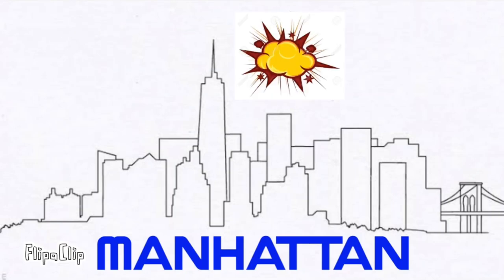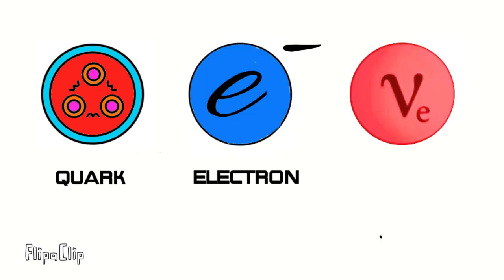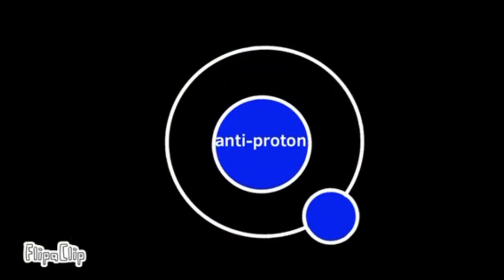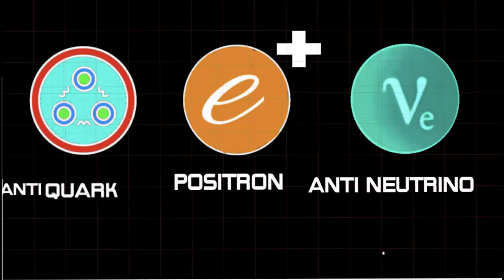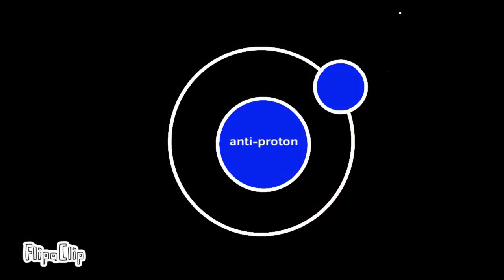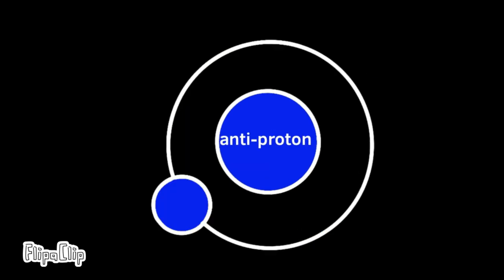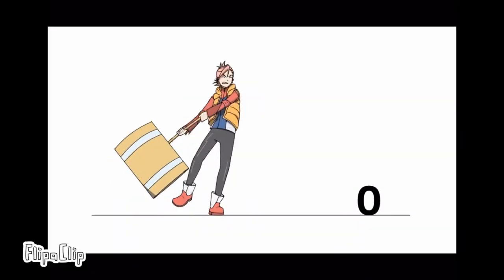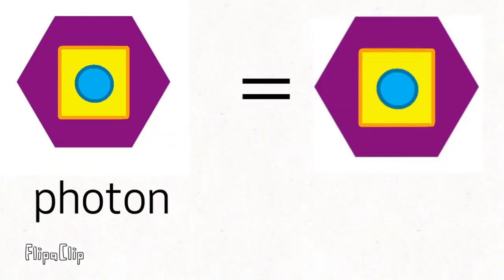Antimatter: The Unseen Potential | Breakthrough junior challenge 2021| Naman Bajpai.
The video Talks about Antimatter
Some details about my project-:
*What specific topic does your video cover from within your chosen category?
I have picked the topic of antimatter in particle physics revolving around particles and antiparticles and comparing particles to their antiparticles based on their mass, spin and charges.
I also discuss how much progress we have made at CERN using particle accelerators and the positron atom and how are they created.
Another point that is discussed is that their usage as bombs and propulsion methods.
*What inspired you to choose this topic?
1gm of antimatter can be more powerful than a nuke!  The amount of power such small particles contain was like a sci-fi movie coming to life for me. When I researched this topic, I couldn’t find any video or text explaining this complex theory in simple terms or that could appeal to people who haven’t studied particle physics. This opportunity to make such a powerful theory that could change mankind forever resulting from a deepspace mission that takes years to days and a mission to the moon in minutes is the perfect time to bring this theory to light.  This was the thought that inspired my video.
This Video took 4 Hours to shoot 35 Hours to animate and 18hours to edit.
I used my camera on my iPad and Filmora x as the video editing software with fillpaclip as my animation software.